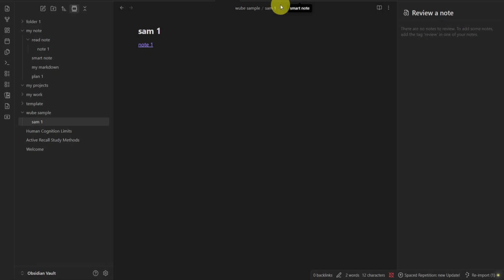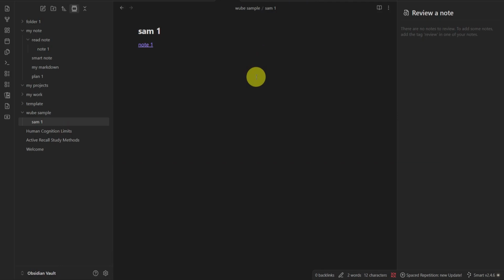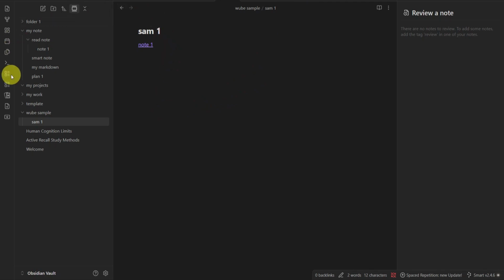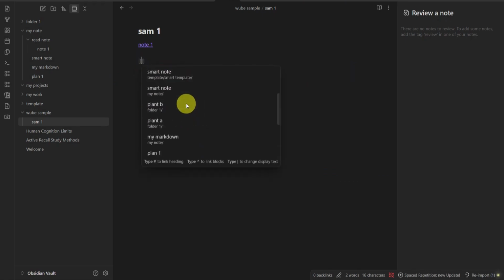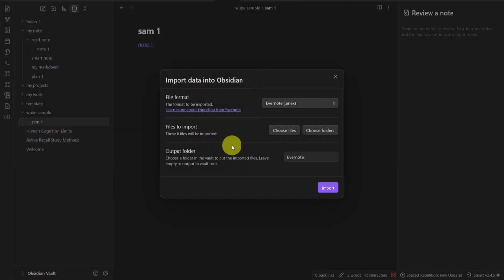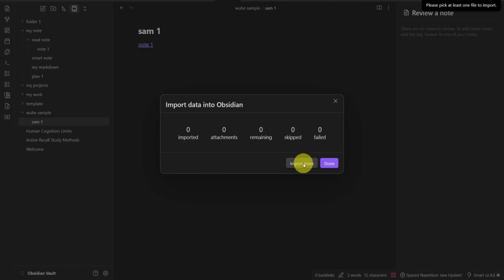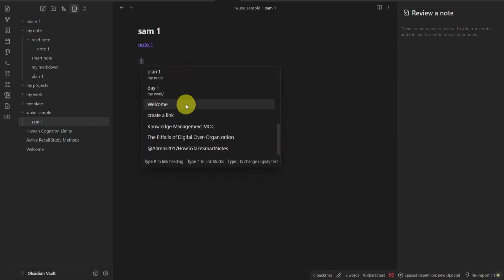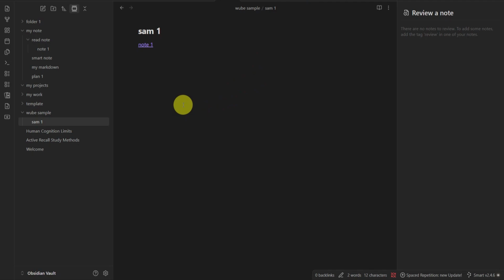How To Switch From Evernote To Obsidian [2026 Guide]